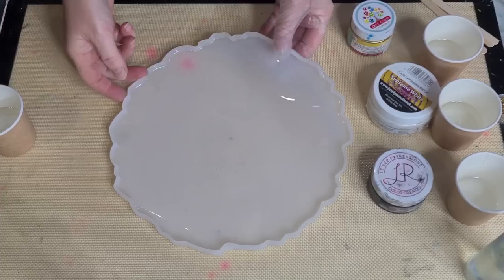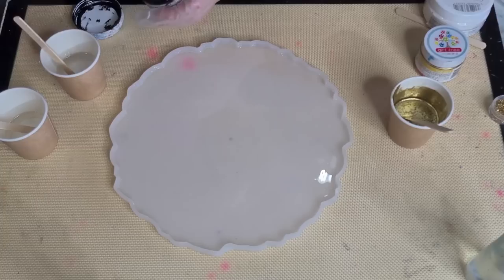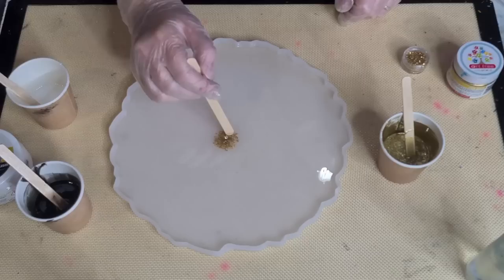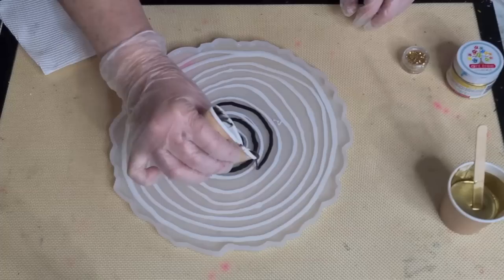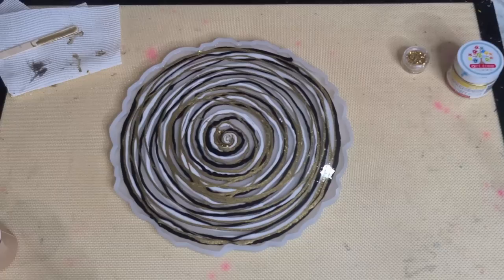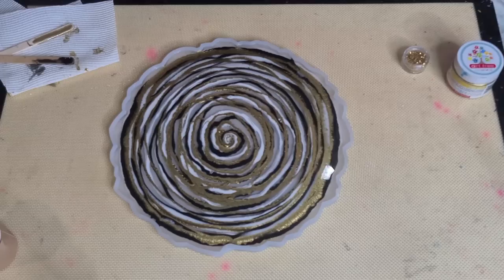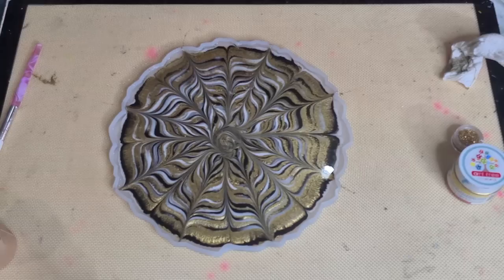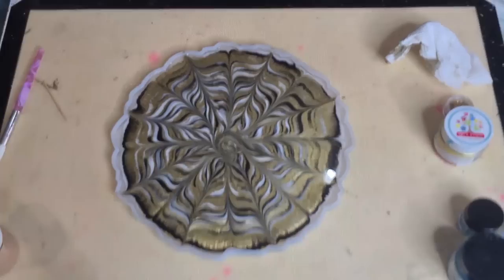#1347 Black, White And Gold 3D Flower Resin Bowl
Resin bowl
I used Platinum 360+ resin to make this gorgeous bowl.
If you are outside of Australia and would like to purchase Platinum resin, use this